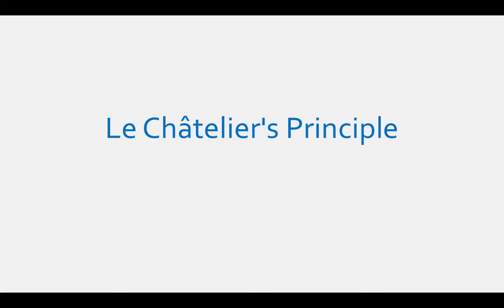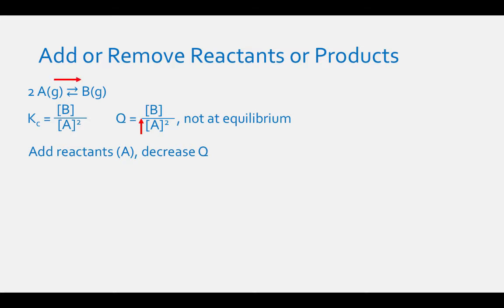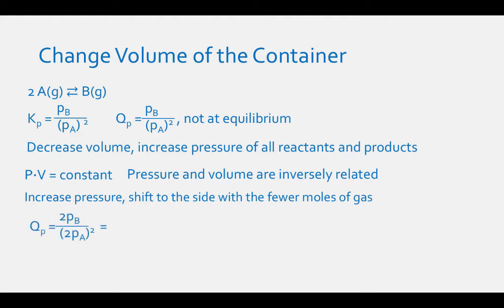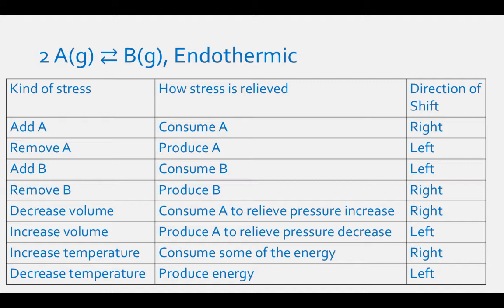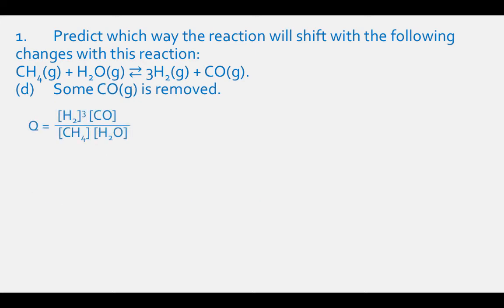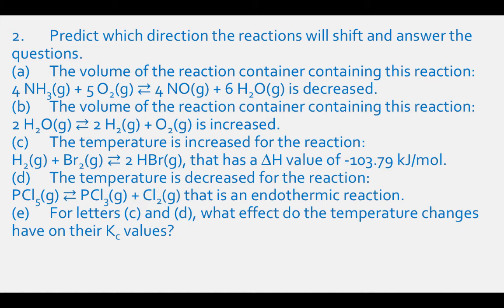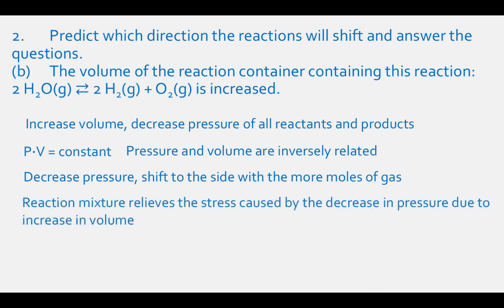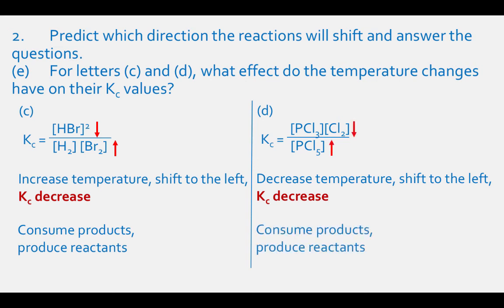Le Chatelier's Principle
Table of Contents:

01:29 - Le Chatelier’s Principle
01:43 - Add or Remove Reactants or Products
03:14 - Change Volume of the Container
04:47 - Increase or Decrease the Temperature
05:44 - 2 A(g) ⇄ B(g), Endothermic
06:05 - 1.  Predict which way the reaction will shift with the following changes with this reaction: CH4(g) + H2O(g) ⇄ 3H2(g) + CO(g).(a) Some CH4(g) is removed.(b) Some H2O(g) is added.(c) Some H2(g) is added.(d) Some CO(g) is removed.(e) A catalyst is added to the reaction mixture.(f) The volume of the reaction container is increased.
06:41 - 1.  Predict which way the reaction will shift with the following changes with this reaction: CH4(g) + H2O(g) ⇄ 3H2(g) + CO(g).(a) Some CH4(g) is removed.
07:14 - 1.  Predict which way the reaction will shift with the following changes with this reaction: CH4(g) + H2O(g) ⇄ 3H2(g) + CO(g).(b) Some H2O(g) is added.
07:34 - 1.  Predict which way the reaction will shift with the following changes with this reaction: CH4(g) + H2O(g) ⇄ 3H2(g) + CO(g).(c) Some H2(g) is added.
07:51 - 1.  Predict which way the reaction will shift with the following changes with this reaction: CH4(g) + H2O(g) ⇄ 3H2(g) + CO(g).(d) Some CO(g) is removed.
08:11 - 1.  Predict which way the reaction will shift with the following changes with this reaction: CH4(g) + H2O(g) ⇄ 3H2(g) + CO(g).(e) A catalyst is added to the reaction mixture.
08:43 - 1.  Predict which way the reaction will shift with the following changes with this reaction: CH4(g) + H2O(g) ⇄ 3H2(g) + CO(g).(f) The volume of the reaction container is increased.
09:20 - 2. Predict which direction the reactions will shift and answer the questions.(a) The volume of the reaction container containing this reaction: 4 NH3(g) + 5 O2(g) ⇄ 4 NO(g) + 6 H2O(g) is decreased.(b) The volume of the reaction container containing this reaction:2 H2O(g) ⇄ 2 H2(g) + O2(g) is increased.(c) The temperature is increased for the reaction: H2(g) + Br2(g) ⇄ 2 HBr(g), that has a DH value of -103.79 kJ/mol.(d) The temperature is decreased for the reaction: PCl5(g) ⇄ PCl3(g) + Cl2(g) that is an endothermic reaction.(e) For letters (c) and (d), what effect do the temperature changes have on their Kc values?
10:25 - 2. Predict which direction the reactions will shift and answer the questions.(a) The volume of the reaction container containing this reaction: 4 NH3(g) + 5 O2(g) ⇄ 4 NO(g) + 6 H2O(g) is decreased.
11:17 - 2. Predict which direction the reactions will shift and answer the questions.(b) The volume of the reaction container containing this reaction:2 H2O(g) ⇄ 2 H2(g) + O2(g) is increased.
12:03 - 2. Predict which direction the reactions will shift and answer the questions.(c) The temperature is increased for the reaction: H2(g) + Br2(g) ⇄ 2 HBr(g), that has a DH value of -103.79 kJ/mol.
12:23 - 2. Predict which direction the reactions will shift and answer the questions.(d) The temperature is decreased for the reaction: PCl5(g) ⇄ PCl3(g) + Cl2(g) that is an endothermic reaction.
12:42 - 2. Predict which direction the reactions will shift and answer the questions.(e) For letters (c) and (d), what effect do the temperature changes have on their Kc values?